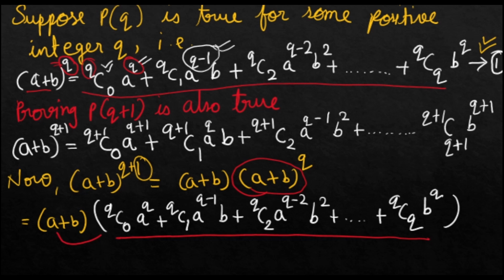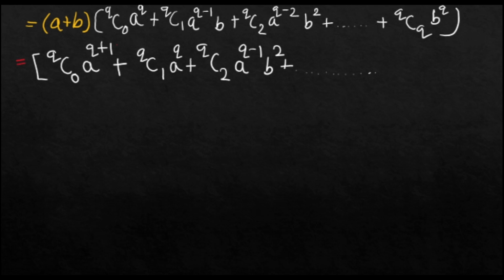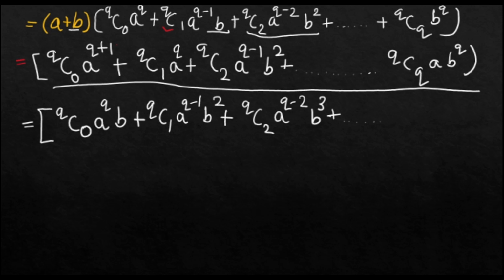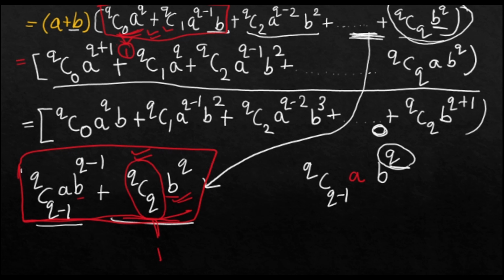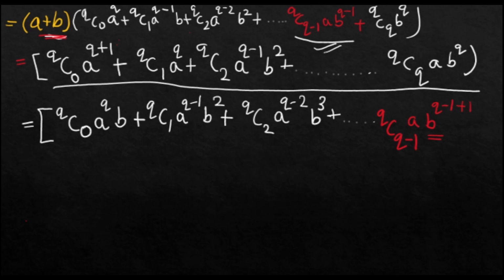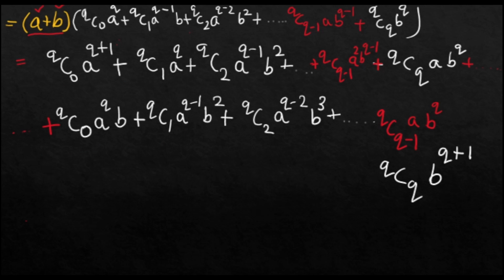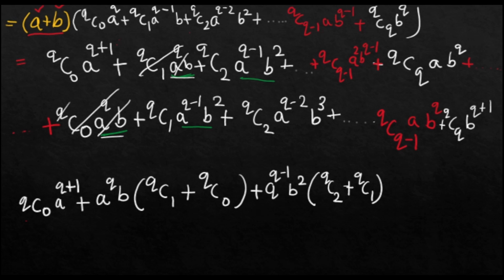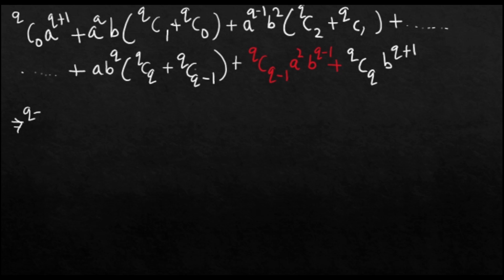CLASS 11 MATHS PROVING BINOMIAL THEOREM PART2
2)How do you prove a binomial theorem?
3)How can you solve using mathematical induction in proving binomial 4)theorem?
5)What is binomial theorem explain with example?
6)What is the general formula of binomial theorem?
7)What does the binomial theorem state?
8)Where is binomial theorem used?
9)How do you derive the binomial theorem?